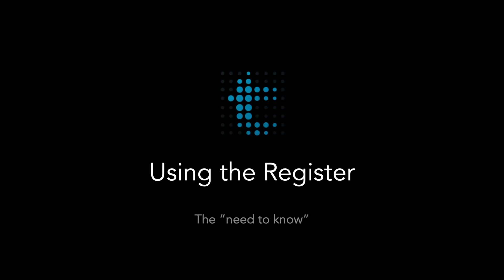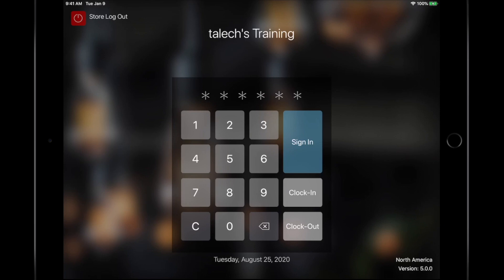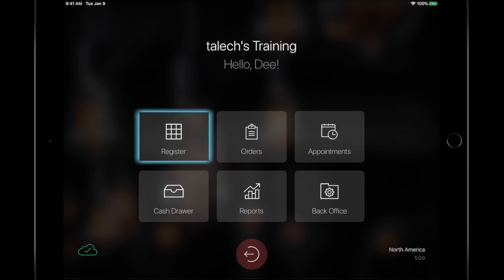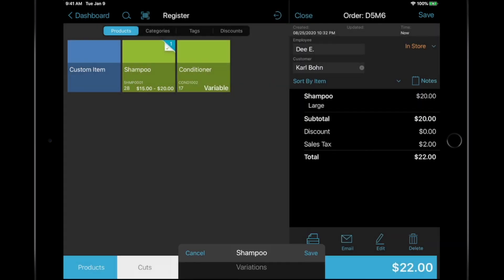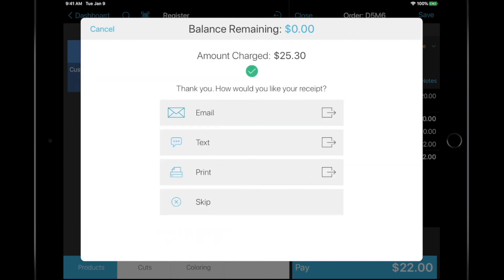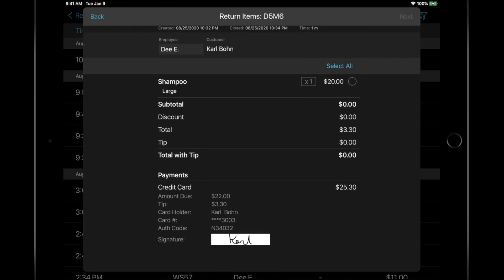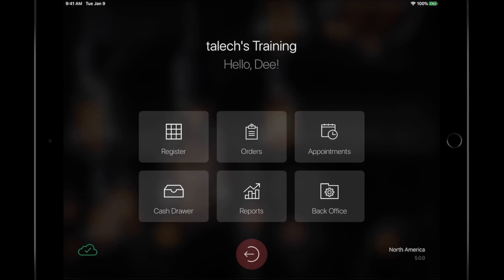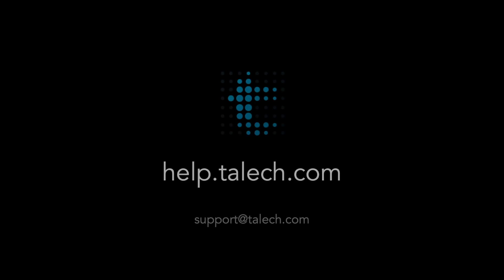How to use key features on talech Register | Elavon, Inc.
Learn how to use key features like cash drawer management, adding items to a sale, managing orders, and more.